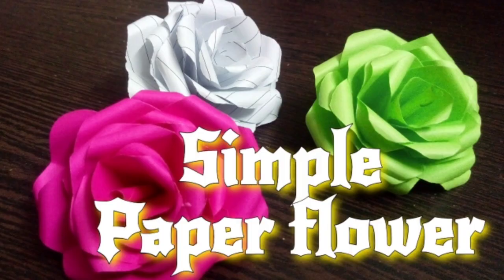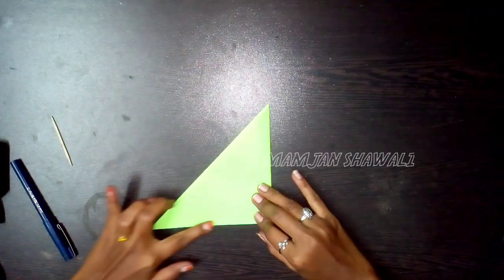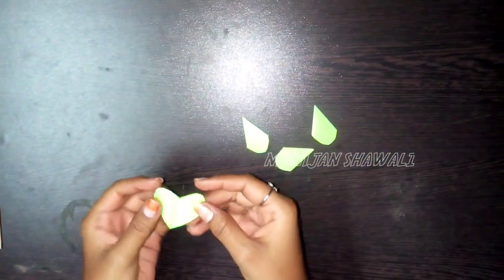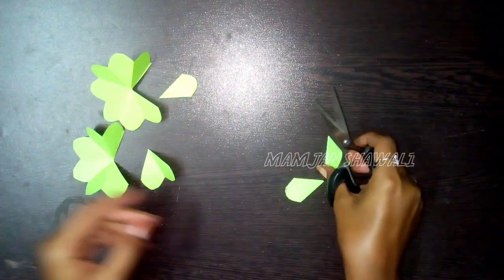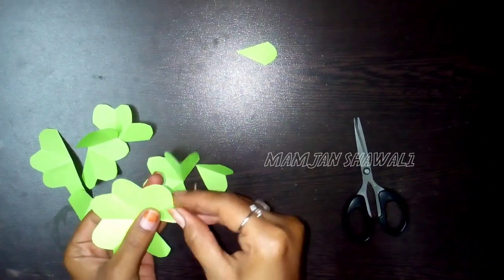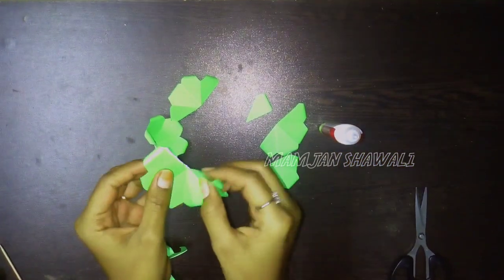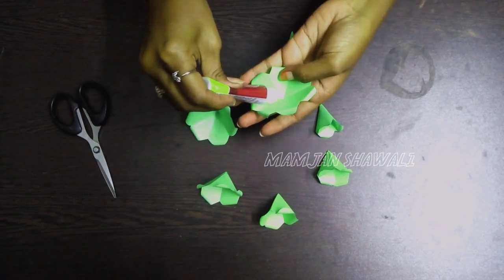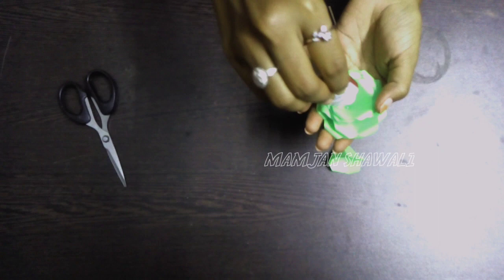Easy paper flowers | How to make simple paper flowers | crafts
craft paper flowers easy, craft paper flowers simple and easy, craft paper flowers ideas, craft paper flowers hanging

How to Make Real Looking Paper Roses

Step 1: Cut Paper. We need 4 square pieces of paper for making one rose. ...

Step 2: Fold the Paper. Take one square piece of paper and fold it diagonally. ...

Step 3: Mark and Cut. ...

Step 4: Cut Segments. ...

Step 5: Curl Edges. ...

Step 6: Glue Edges. ...

Step 7: Arrange Petals and Glue. ...